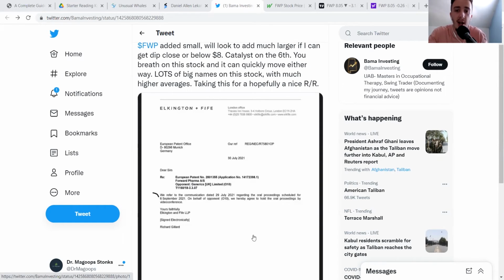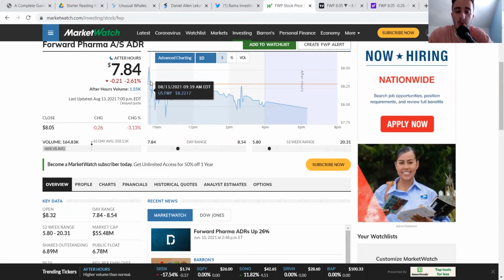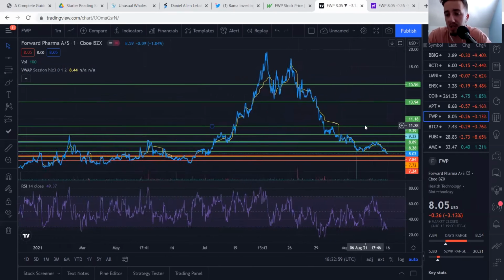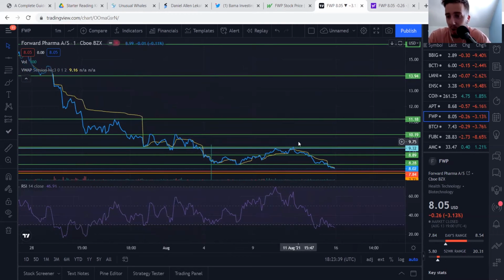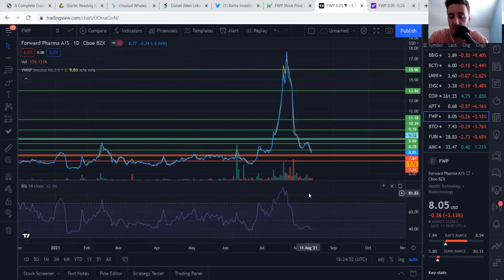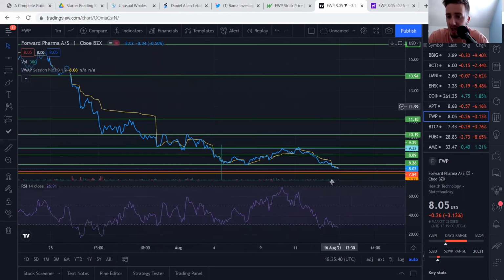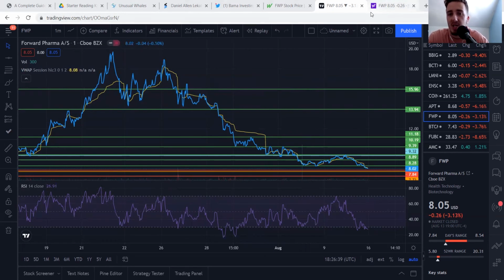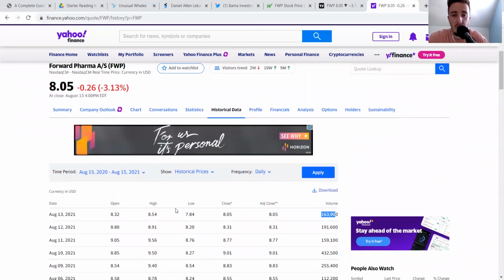$FWP: BEATING THE PUMP & DUMP!! Catalyst Explained + Full Chart Breakdown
FWP Stock sitting at attractive levels ahead of a big September catalyst and shows signs of becoming a pump & dump play soon. By getting in early, you can beat the P&D and make some nice profits while you're at it.